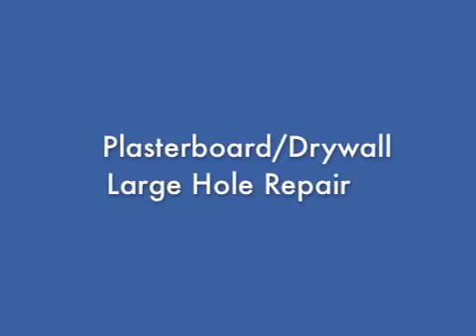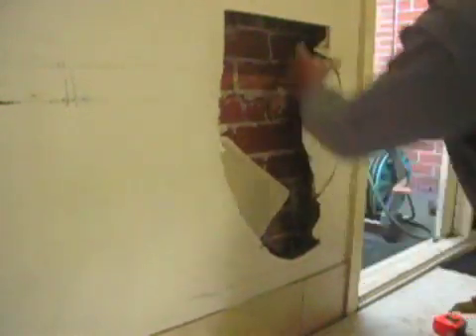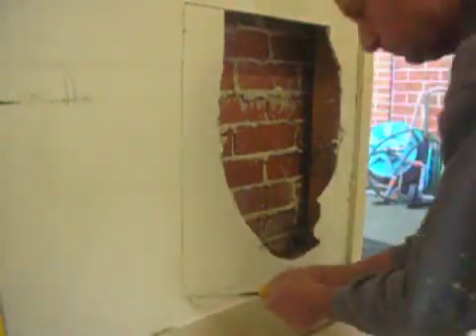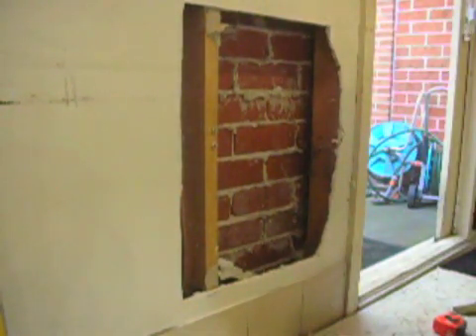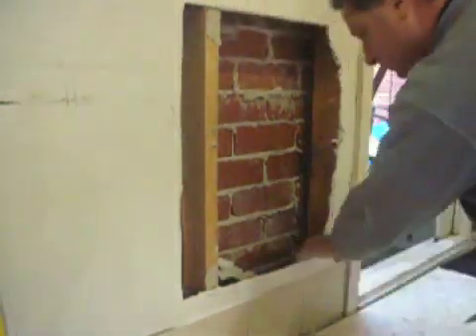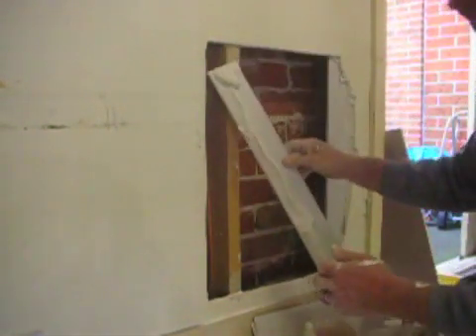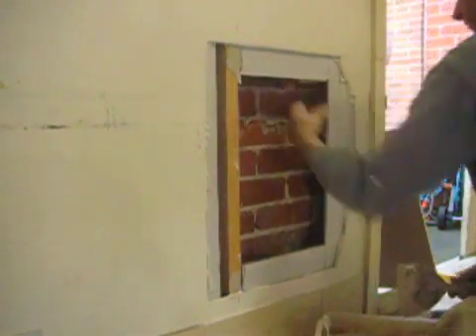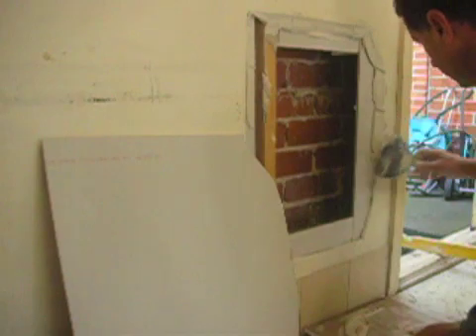Large Plaster Hole to Wall Repair Tip Part One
How To Large Plaster Wall Hole Repair Tip Part One